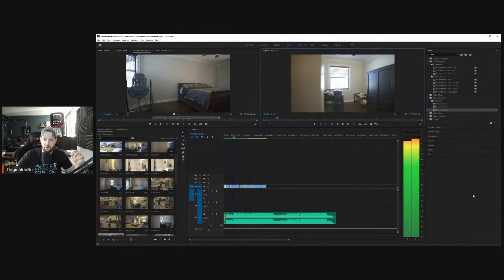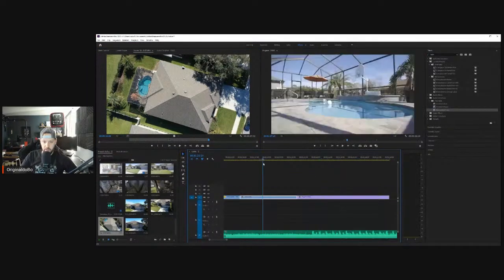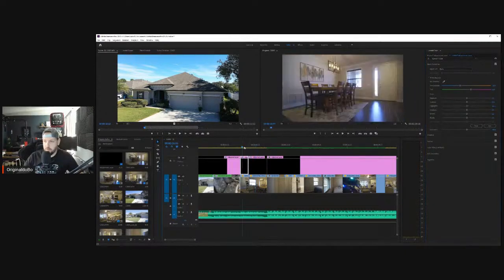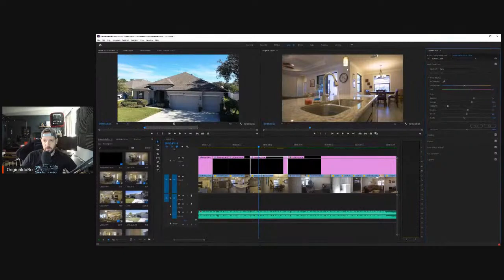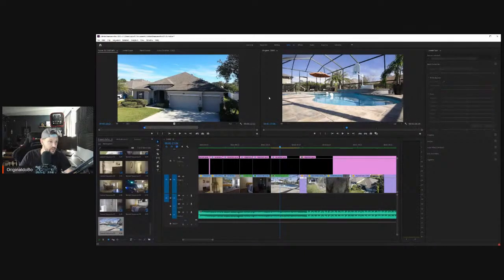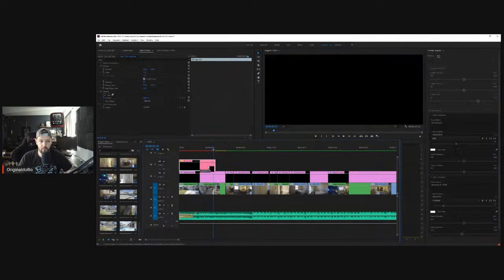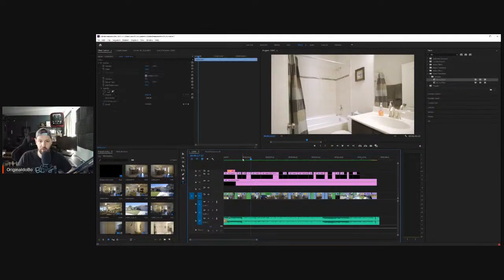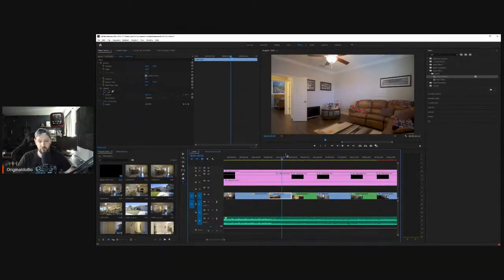How I edit Real Estate Videos l Simple Editing That Works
For those asking here is my entire real estate video kit
Sony A6400
Samyang or Rokinon 12mm
Laowa 9mm
Ronin SC

"OLD CAMERAS"

Microphones